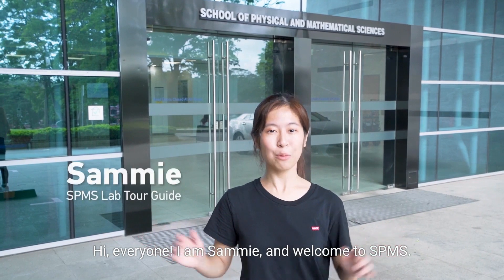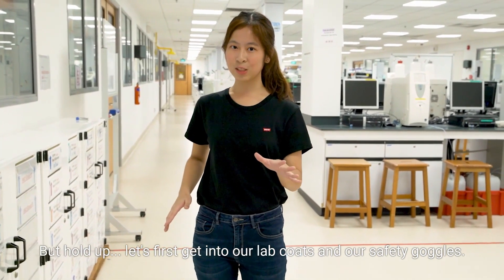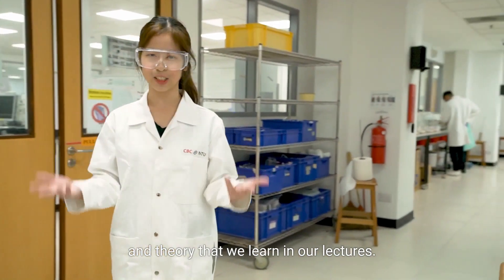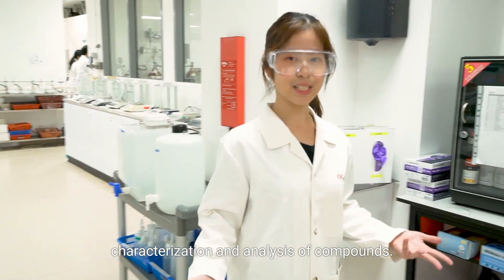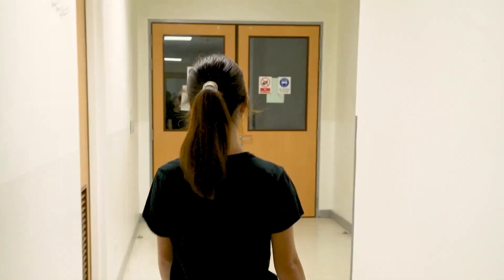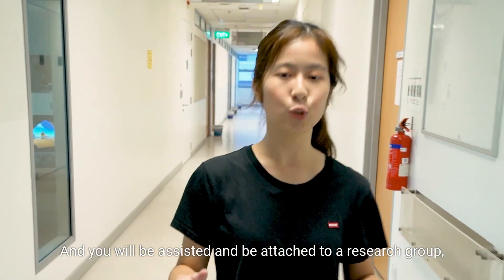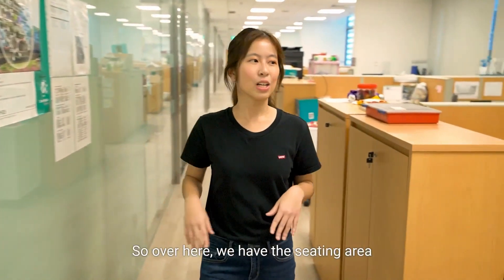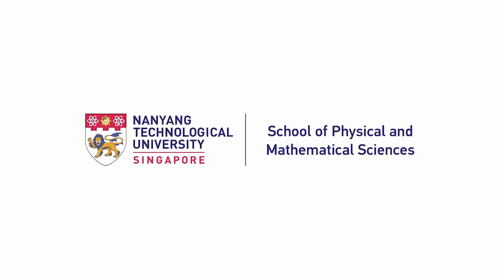Chemistry Lab Tour - SPMS, NTU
Take a quick tour around the laboratories in the CBC Division at SPMS. Explore the labs used by Undergraduates and Researchers in their daily quests*

Chat with us anytime on our Telegram channel: @ntu_chemistry

*Note: This video was filmed prior to COVID-19